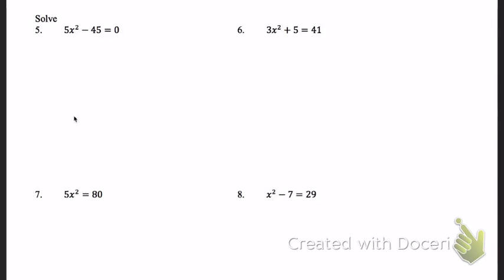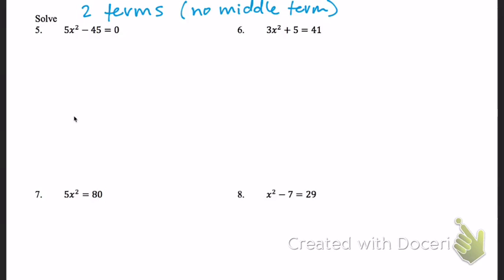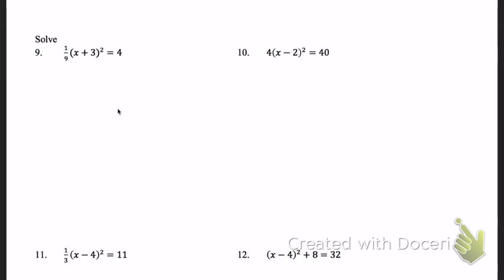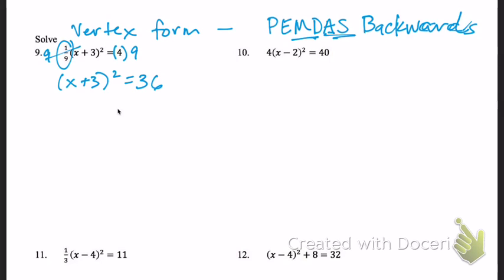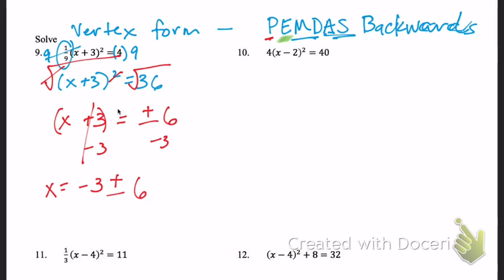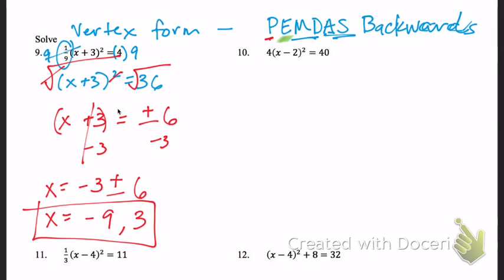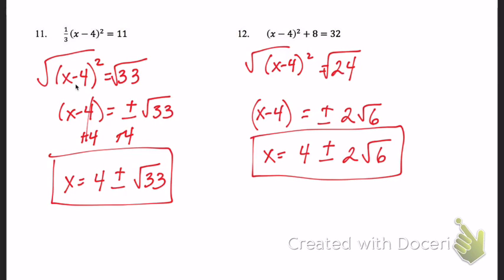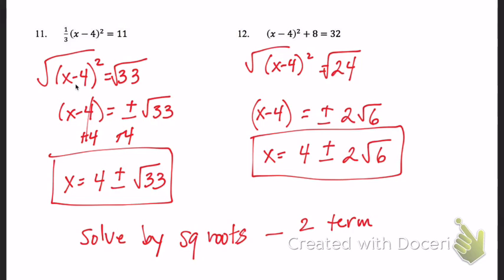6.3- Solve by Square Roots